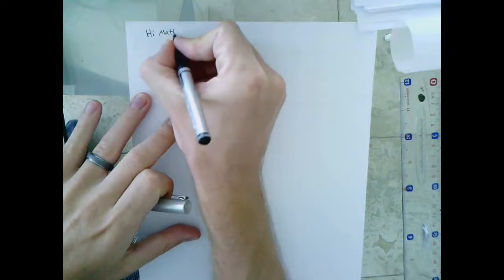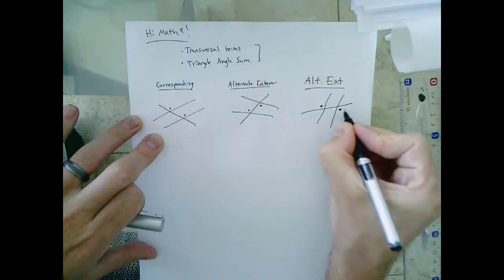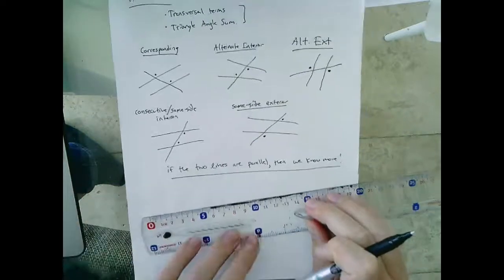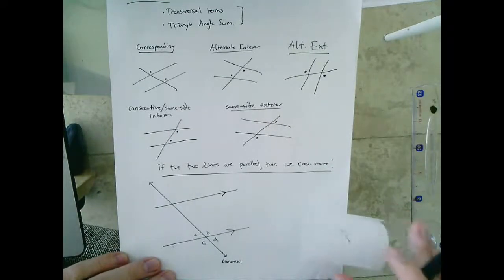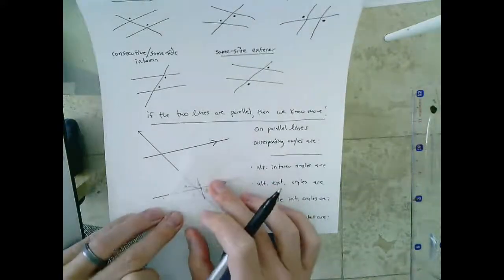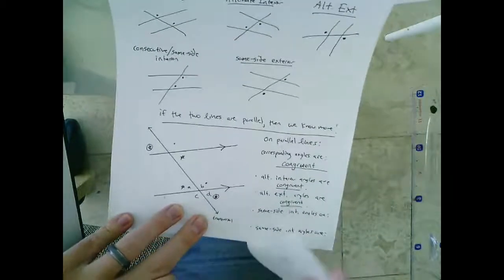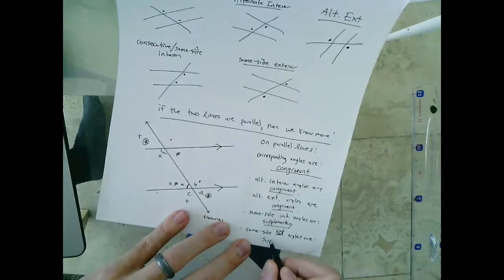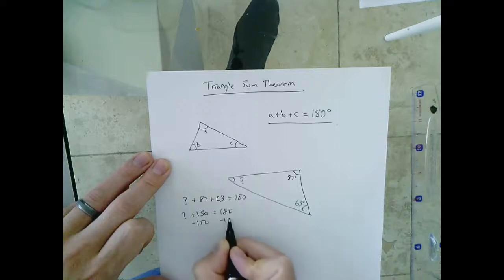Transversal Angles and Triangle Angle Sum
What relationships to transversal angles have when they're on parallel lines?